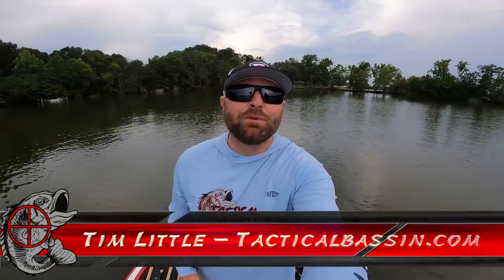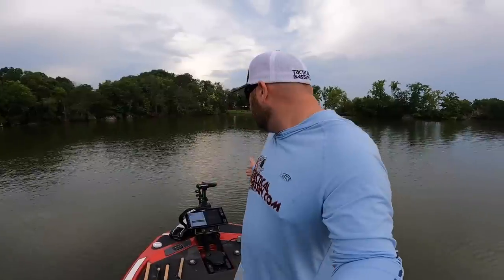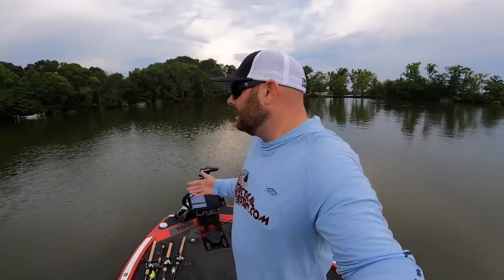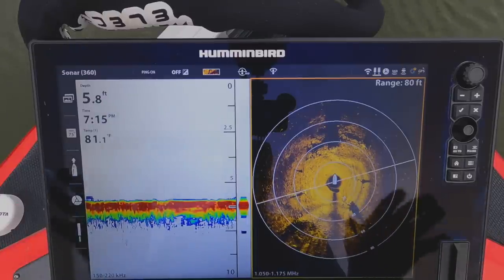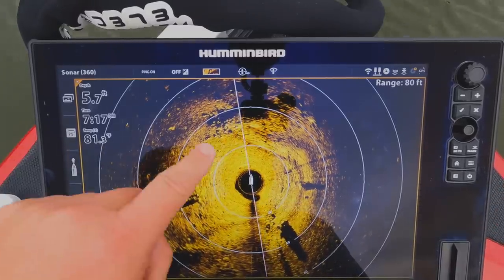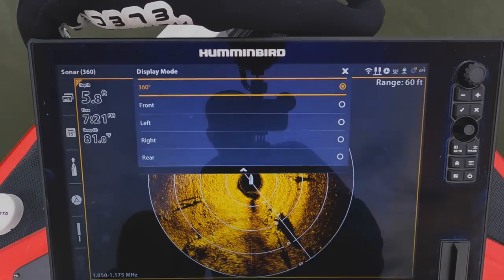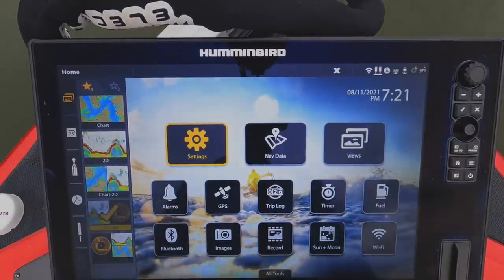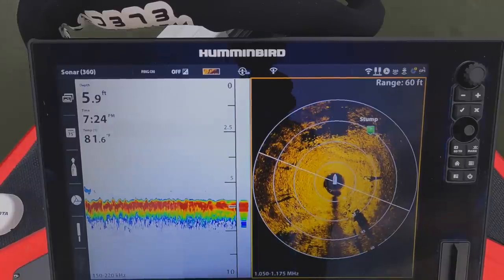Does Technology Help You Catch More Fish? Humminbird Mega 360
Live Imaging, Side Imaging, Down Imaging, Sonar, 360... there are so many options! Do you really need all this technology?! How do you choose between them? Does all this tech really help you catch more fish? Today we're taking an in-depth look at Humminbird's Mega 360 Imaging!

We've had 360 imaging on our boats for several years, and mega 360 for the past year. We've spent countless hours using the technology before we voiced our opinions. To answer the initial question, you can catch fish without ANY technology at all. However, understanding and applying these new tools to your fishing will absolutely lead to more fish catches. Mega 360 imaging is an incredible tool and one we will continue to use for many years to come.

Are you wondering why we aren't talking about LIVE imaging yet? We will! We need more time to test this technology so we can speak with authority, rather than speculation. However, we can already say with confidence that if your budget allows, live sonar technologies and 360 imaging complement each other incredibly well. One is remarkable at identifying structure and fish positioning around structure, while the other is remarkable at helping you trigger strikes while watching the fish interact with your lure.

360 SETTING RECOMMENDATIONS...
Sensitivity: 12
Contrast: 14
Range: 55ft
Speed: 4

TIPS TO DIAL IN YOUR 360 IMAGING...
-Keep your range rings turned on at all times.
-Remember your boat icon is not to scale and adjust your cast accordingly.
-Your clearest picture will be when the boat is stationary.
-Signal readout: brighter readouts are harder bottom than dull readouts.
-Watching the shadow behind a structure will give a clearer picture of what you're seeing.
-The slower the unit's speed, the clearer the picture. However, you'll have a longer delay between
 real time and what you're seeing.

360 IMAGING...

TIM'S DAILY ELECTRONICS...

LIVE IMAGING...